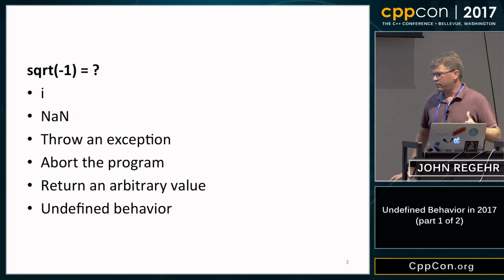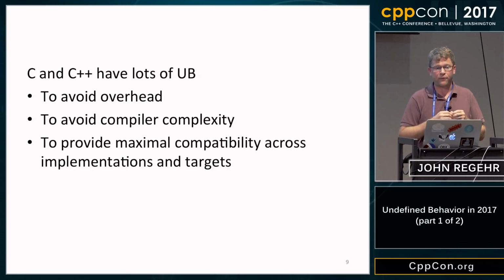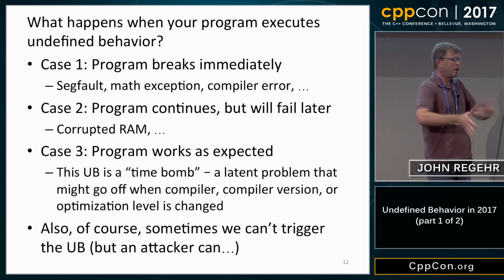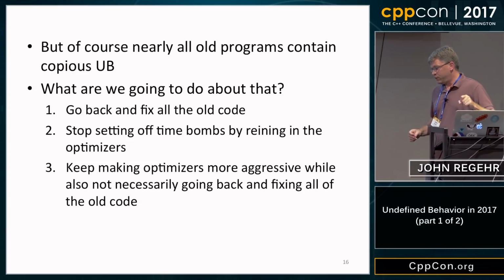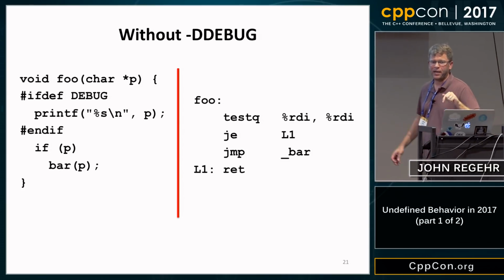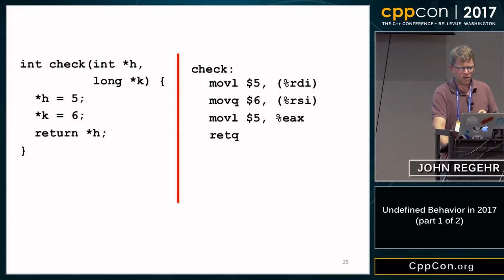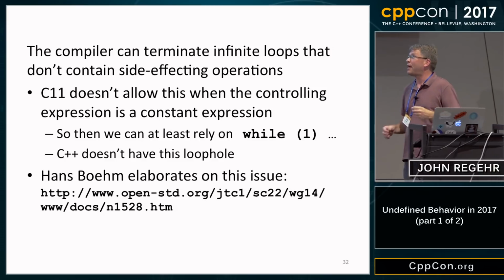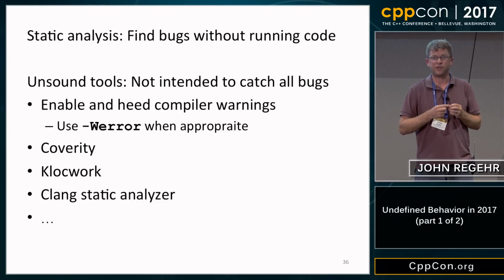CppCon 2017: John Regehr “Undefined Behavior in 2017 (part 1 of 2)”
Undefined behavior is a clear and present danger for all application code written in C++. The most pressing relevance is to security, but really the issue is one of general software correctness. The fundamental problem lies in the refusal of C++ implementations (in general) to trap or otherwise detect undefined behaviors. Since undefined behaviors are silent errors, many developers have historically misunderstood the issues in play.

Since the late 1990s undefined behavior has emerged as a major source of exploitable vulnerabilities in C++ code. This talk will focus on trends in the last few years including (1) increased willingness of compilers to exploit undefined behaviors to break programs in hard-to-understand ways and (2) vastly more sophisticated tooling that we have developed to detect and mitigate undefined behaviors. The current situation is still tenuous: only through rigorous testing and hardening and patching can C++ code be exposed to untrusted inputs, even when this code is created by strong development teams. This talk will focus on what developers can and should do to prevent and mitigate undefined behaviors in code they create or maintain.
John Regehr: University of Utah, Professor

John Regehr is a professor of computer science at the University of Utah, USA. His research group creates tools for making software more efficient and correct. For example, one of his projects, Csmith, generates random C programs that have been used to find more than 500 previously unknown bugs in production-quality C compilers.

Outside of work John likes to explore the mountains and deserts of Utah with his family.